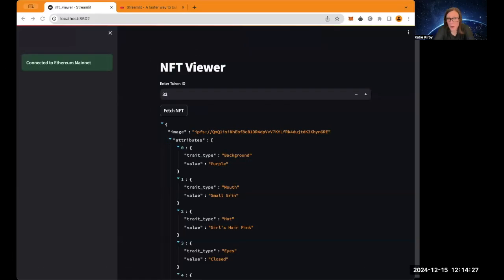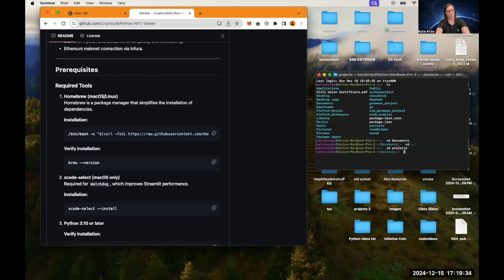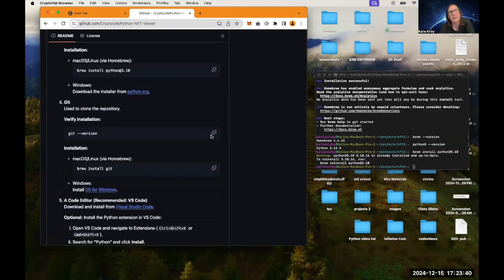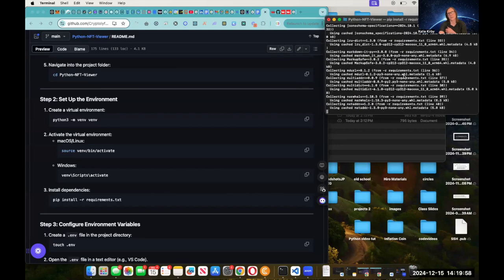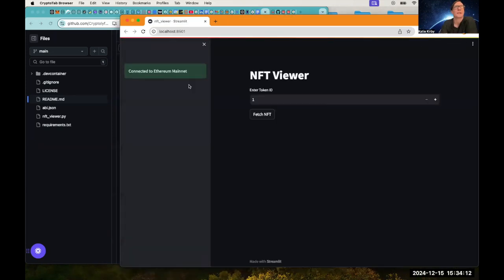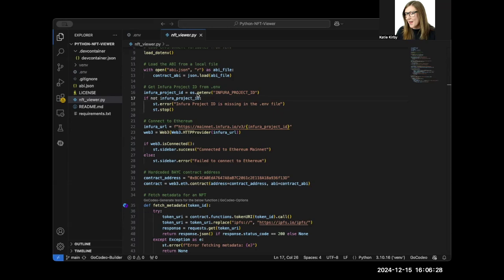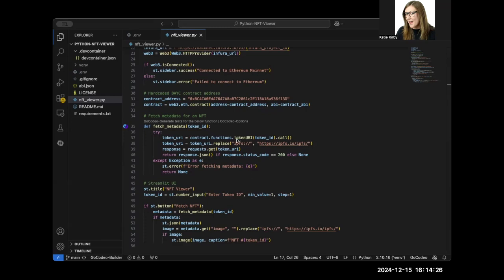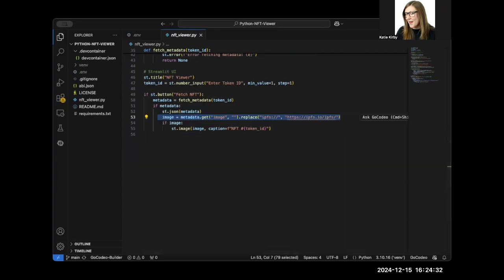🐍 Python NFT Viewer 🐍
In this video, we introduce our lightweight NFT Viewer Application built in Python—designed for developers of all skill levels. Whether you're a legacy developer exploring Web3 for the first time or a newcomer to development, this tutorial will guide you through launching a simple, efficient app to display and interact with NFTs.

🔹 What You'll Learn:

How to set up and launch the NFT Viewer Application in Python
A lightweight, streamlined approach for exploring NFTs
Developer-friendly tools and APIs for easy integration
Perfect for beginners and developers transitioning to Web3
Built with Python for its simplicity and versatility, this app provides a fast and accessible entry point to NFT development.

Whether you're writing your first line of code or integrating NFTs into your projects, this video will help you get started quickly and confidently.

Have questions or feedback? Drop them in the comments below—we’re here to help you every step of the way.